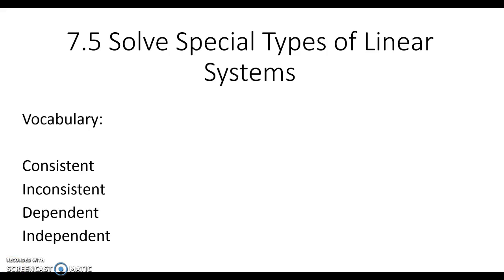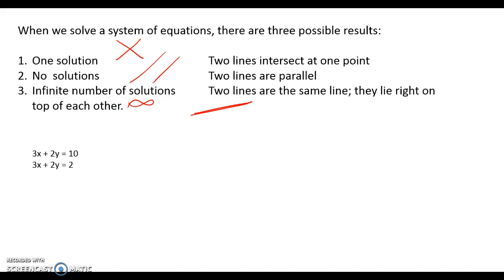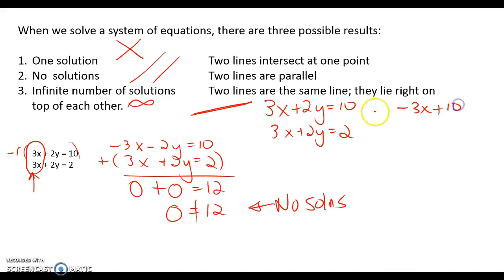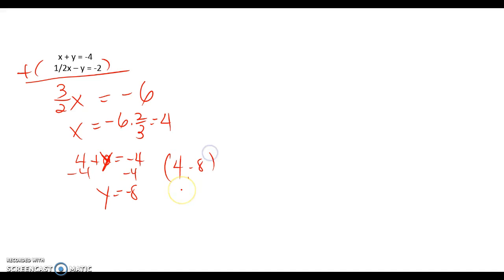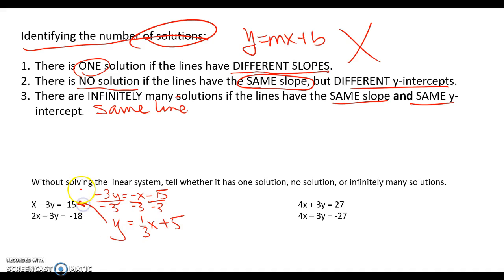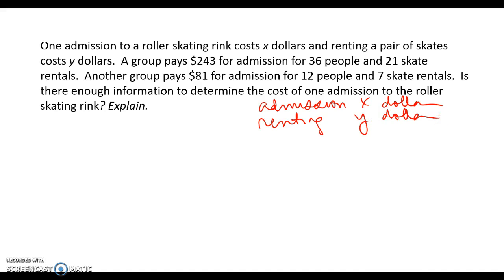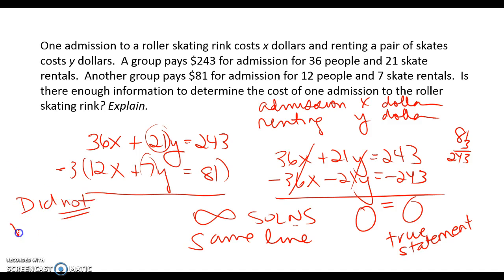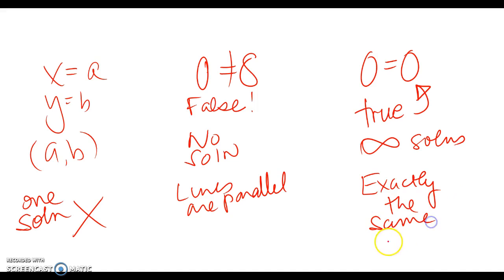7.5 Solving Special Types of Linear systems